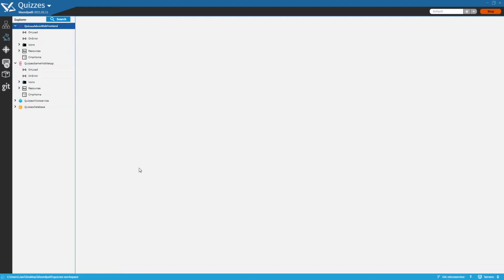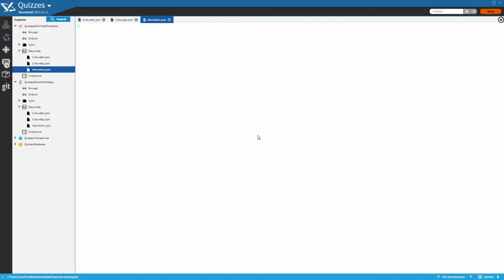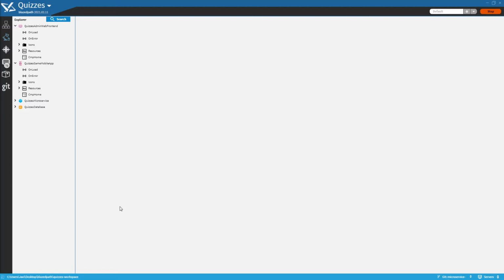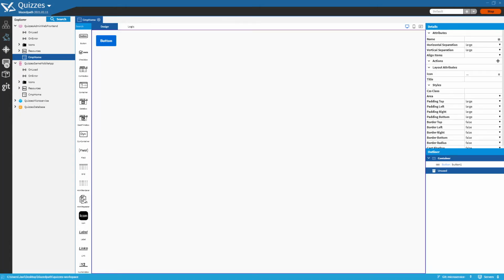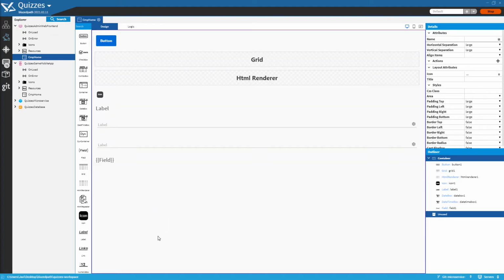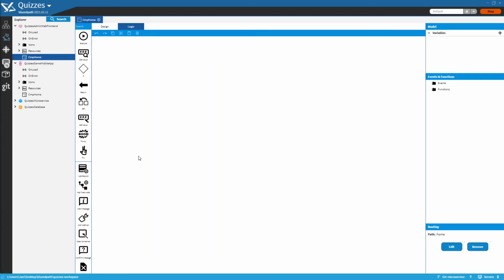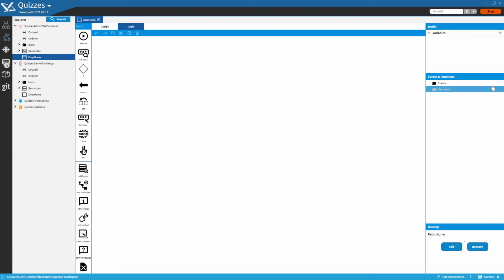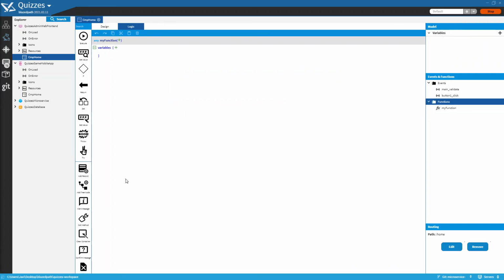11 | Frontends - Basic concepts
In this video we are going to touch on:
- Overview on the frontend designer. Structure, Events, and Components
- Component designer. Design Tab, and Logic Tab.